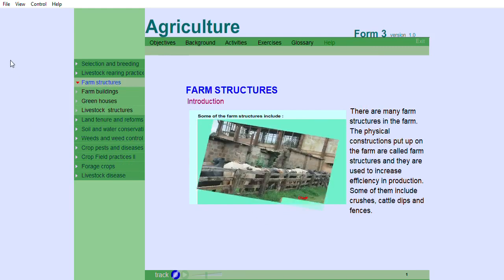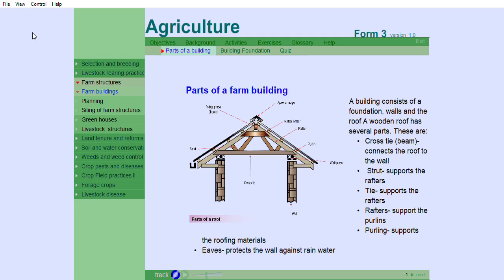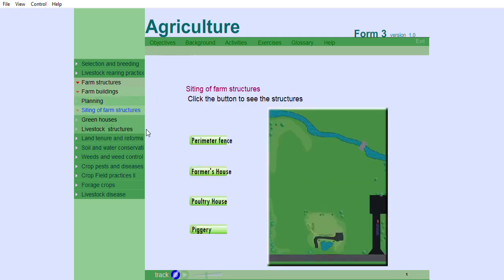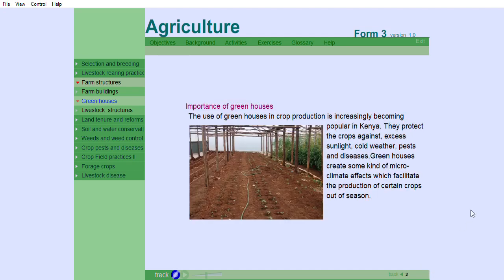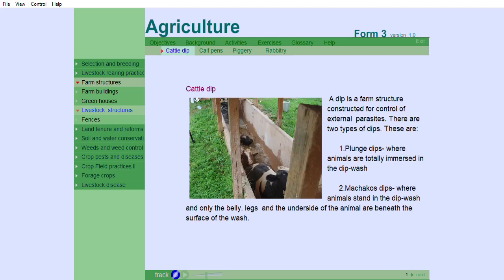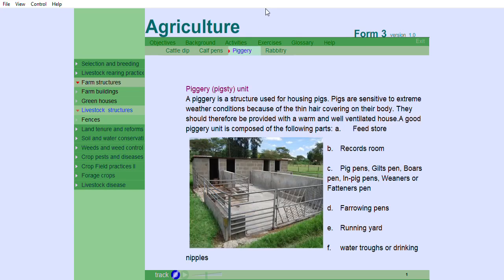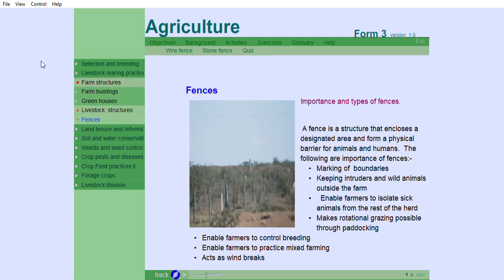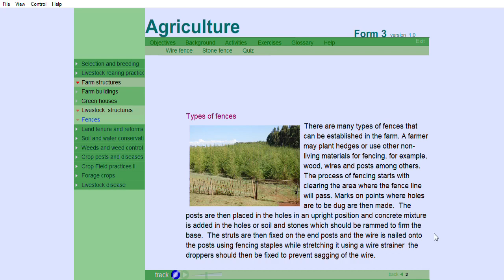Expert Guide to Livestock Building Design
Looking for tips on livestock building design? This expert guide has everything you need to know for designing a functional and efficient space for your animals.
Welcome to the ultimate resource for livestock building design! Our "Expert Guide to Livestock Building Design" offers comprehensive insights and practical advice for creating efficient, comfortable, and sustainable environments for your animals. This guide covers essential aspects such as space planning, ventilation, flooring, and feeding systems, tailored to various types of livestock including cattle, pigs, and poultry. With a focus on optimizing animal welfare and operational efficiency, you'll learn how to balance structural integrity with practical functionality. Whether you're planning a new build or upgrading an existing facility, our expert tips and best practices will help you achieve a design that promotes health, productivity, and ease of management. Dive into our guide to ensure your livestock buildings meet the highest standards of safety and efficiency, making the most of every square foot.